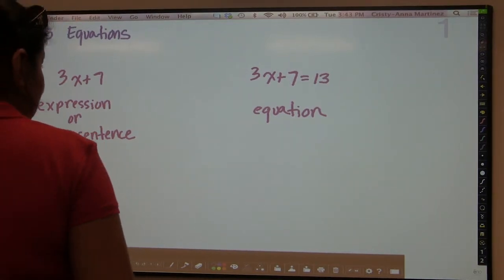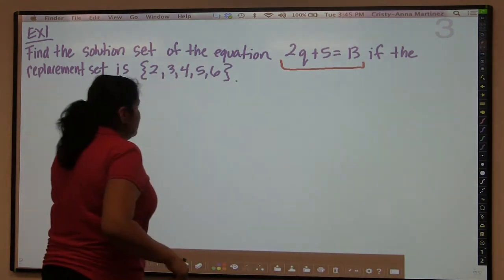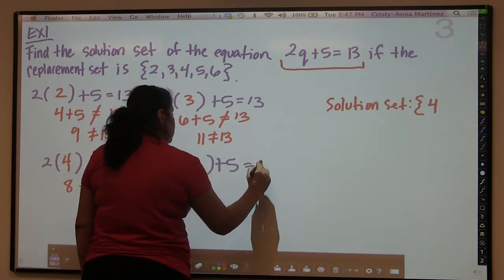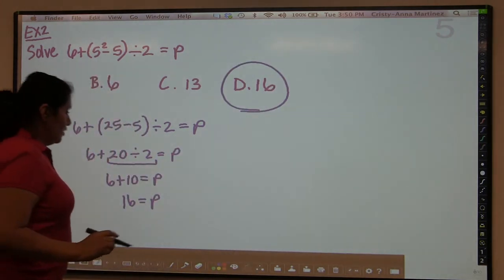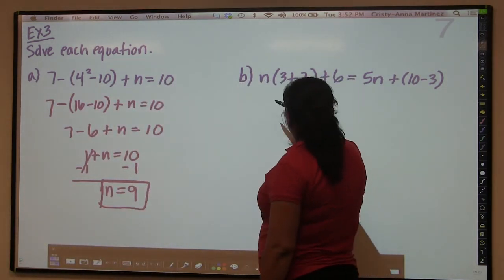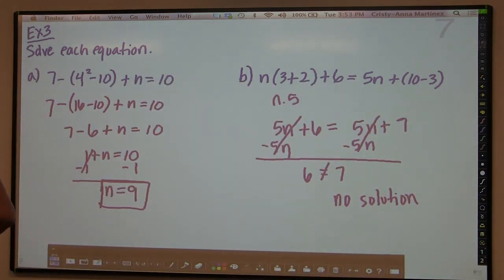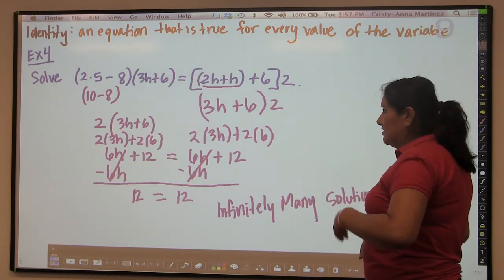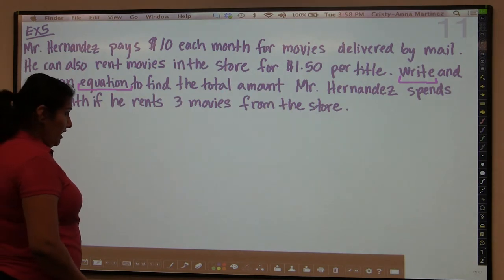Algebra 1 ExpEquFunc 1-5